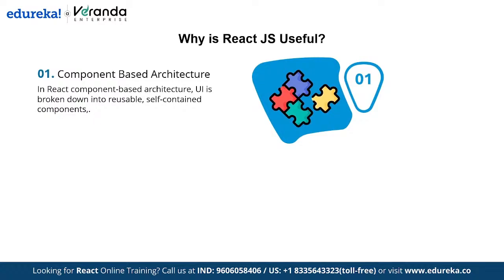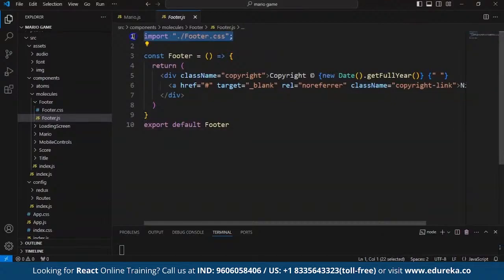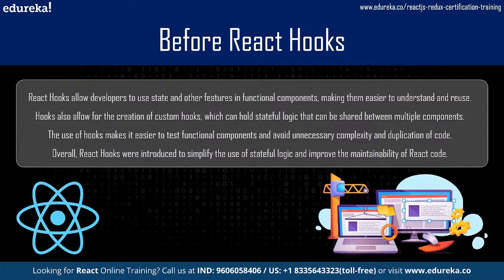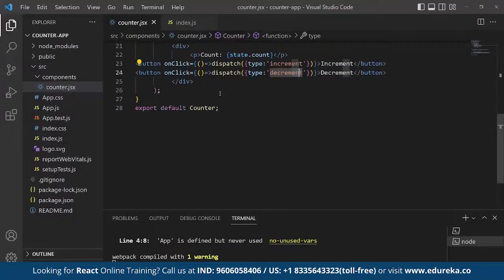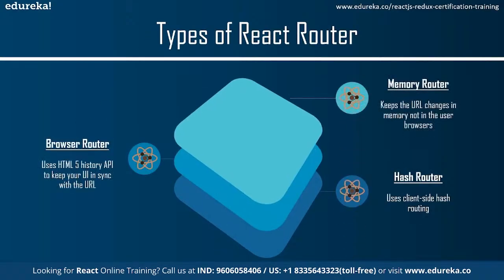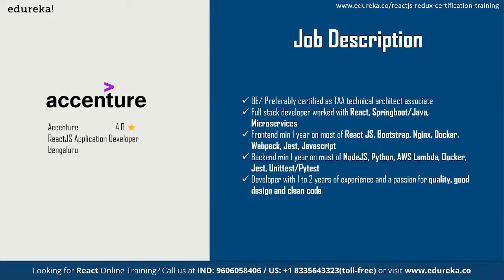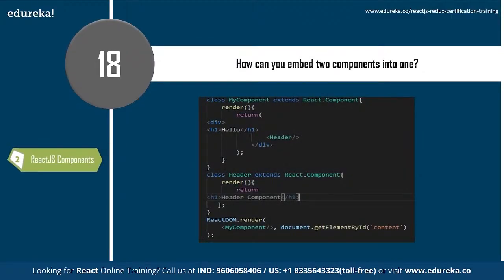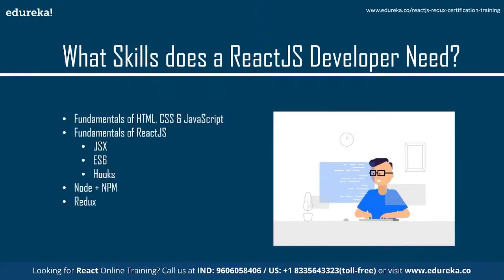ReactJS Tutorial For Beginners | What is ReactJS | Learn ReactJS | Edureka Live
ReactJS is a powerful JavaScript library for building fast, dynamic, and responsive user interfaces. In this video, we’ll explore what ReactJS is, how it works, and why it’s a top choice for front-end developers. You’ll learn the basics of components, props, state, and hooks—everything you need to start building your own React applications. Whether you're a beginner or brushing up your skills, this video is a great starting point for mastering React. This video is Perfect for students, aspiring developers, and anyone curious about modern web development.